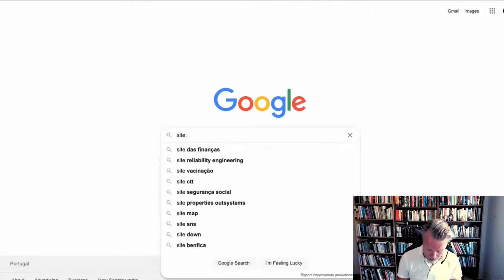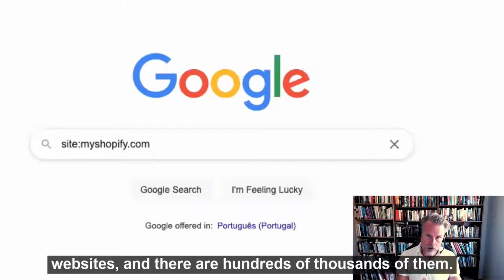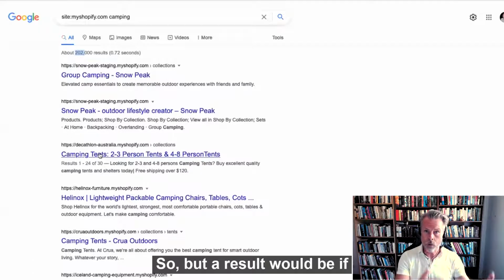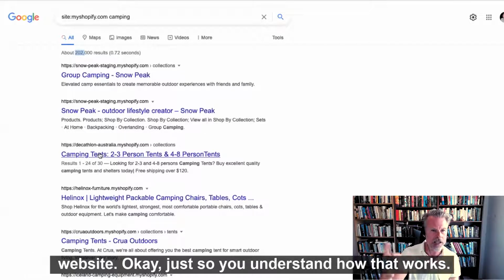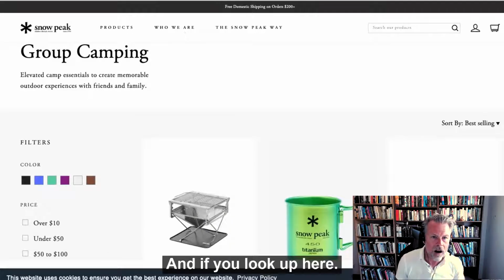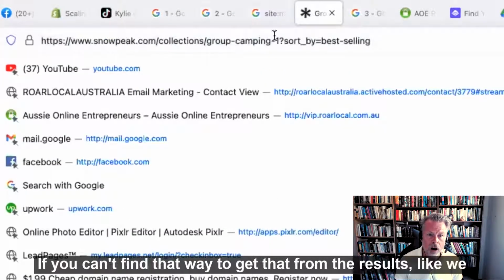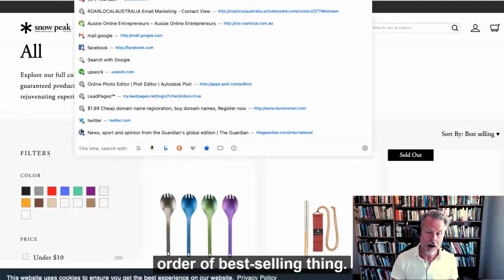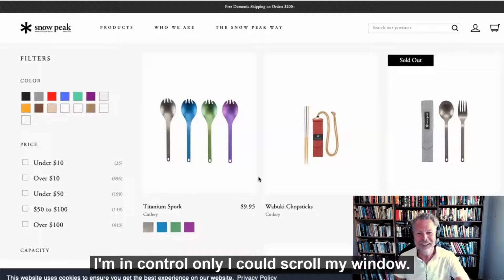How to Find Product Ideas for Amazon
Snow Peak @SnowPeakJapan